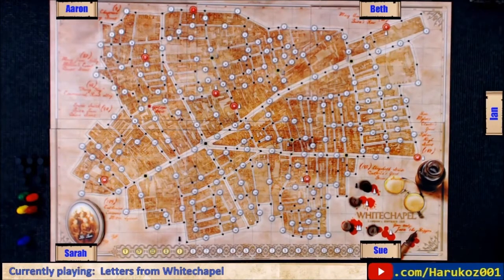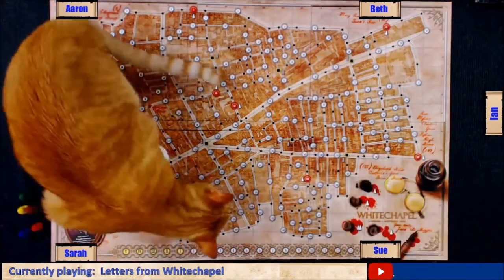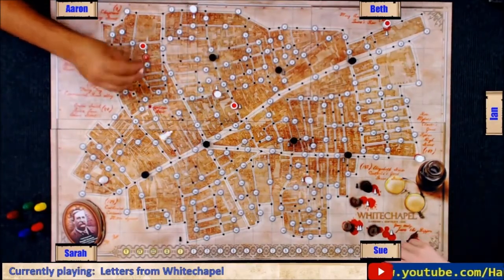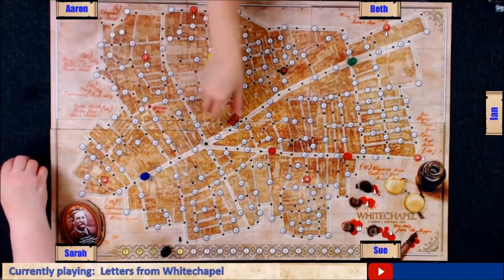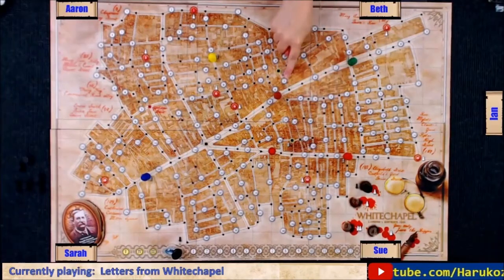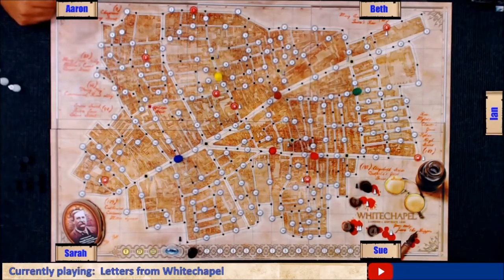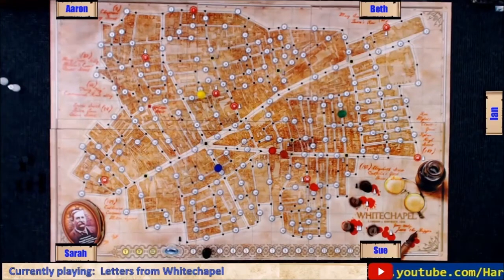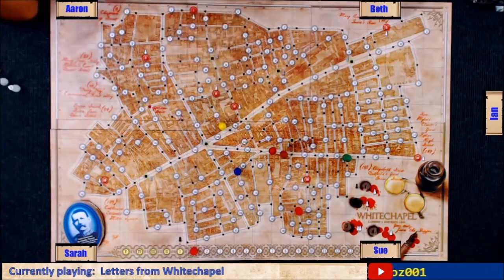Chits and Giggles Play Letters From Whitechapel - Part 1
During our weekly broadcast on Twitch, we played this fun deduction game. Some of us (me) are terrible at this kind of game, but we love them!

You can find lots more game sessions from our broadcasts here on our YouTube channel: